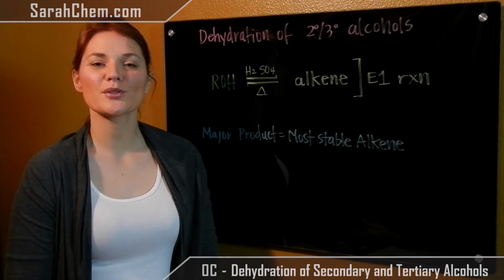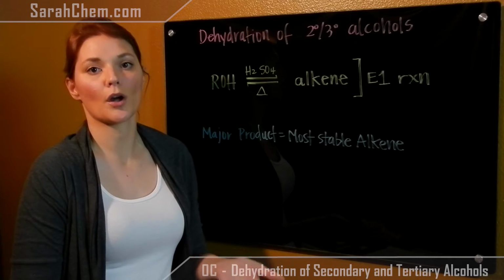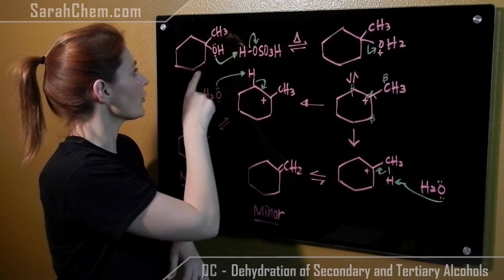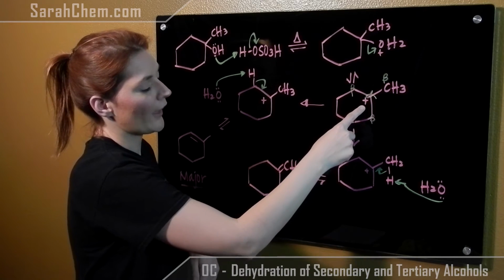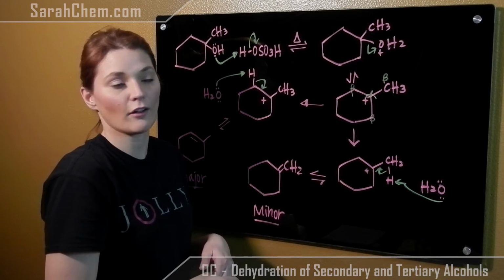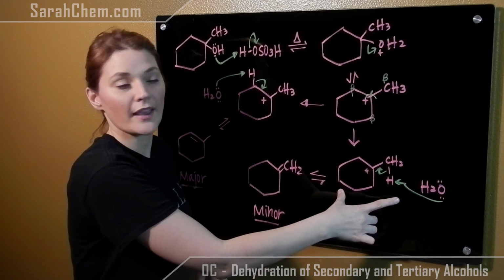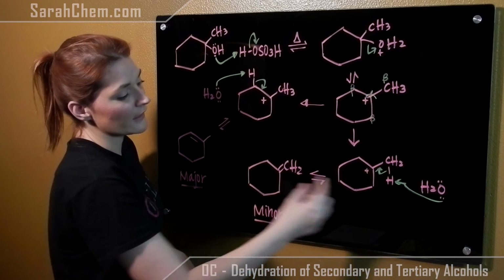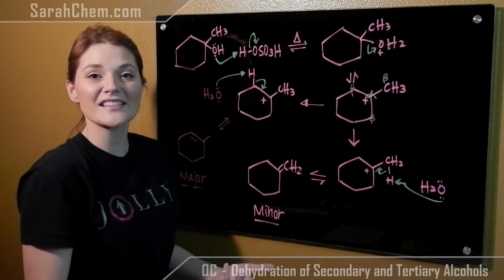Dehydration of Secondary and Tertiary Alcohols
This is a video tutorial that looks at the eliminations that results in the dehydration of secondary and tertiary alcohols.